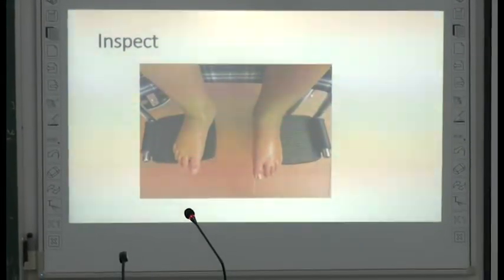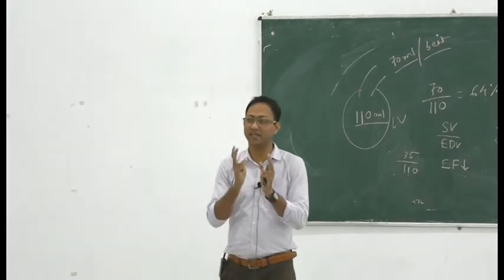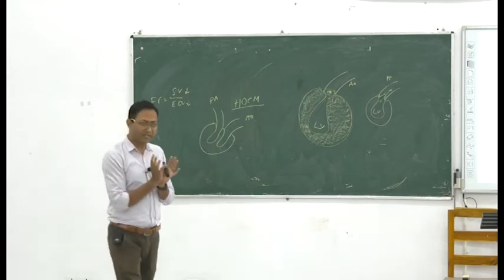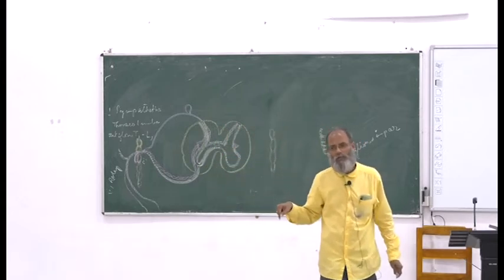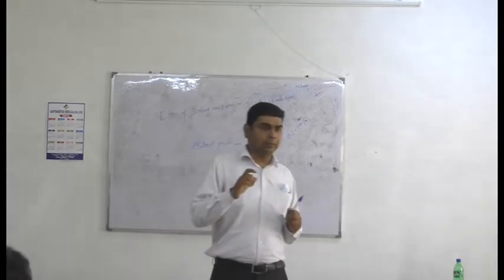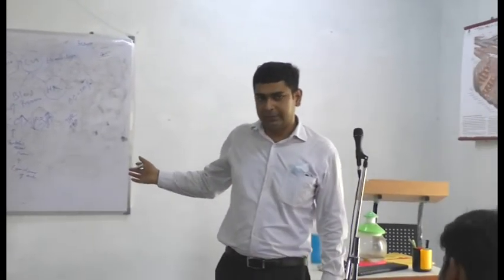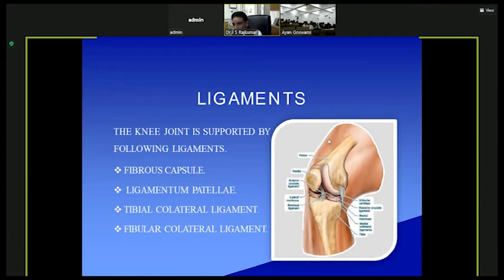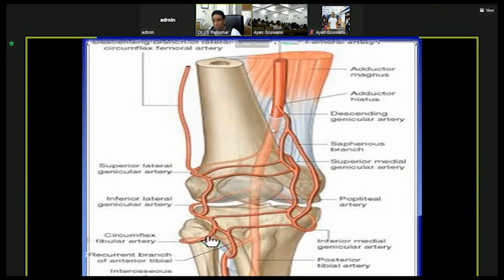28/04/22 MBBS CLASS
28/04/22 MBBS CLASS